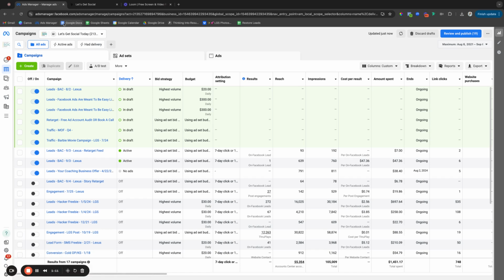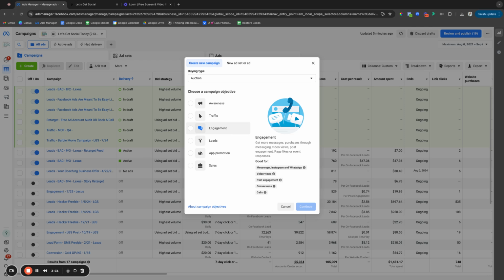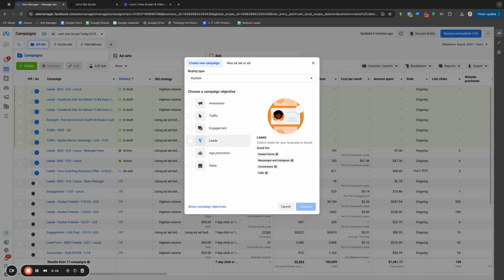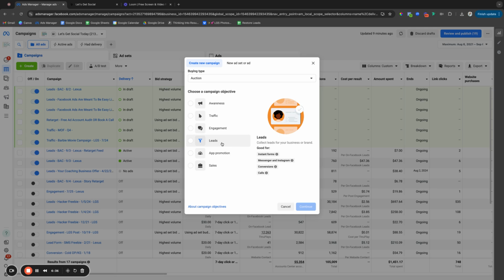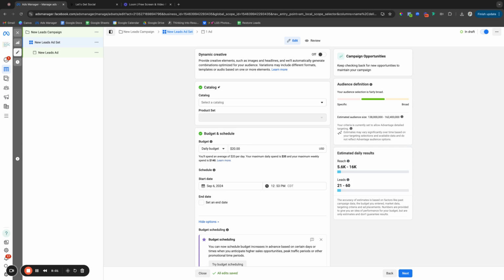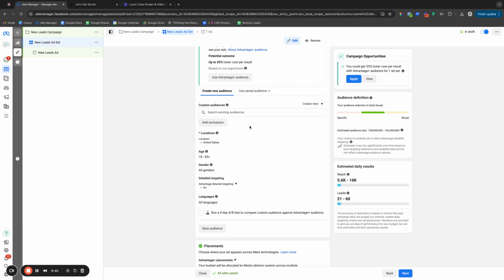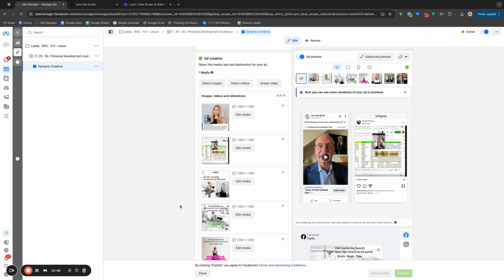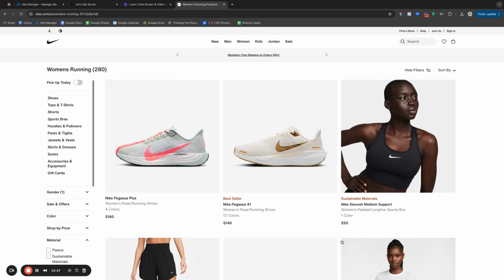5 Key Elements To A Successful Facebook Ad Campaign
Business owners, check out this free training on the 5 most important elements of a successful Facebook Ad campaign. Inside this video I explain

Admin Access: Always maintain admin access to your Facebook Business Manager, even if an agency or consultant manages your ads.

Choosing the Right Objective: Select the correct campaign objective based on your goal (e.g., awareness, traffic, engagement, leads, sales). The objective significantly affects how your ads perform.

Understanding Campaign Types:

Awareness: Good for brand exposure but less effective for conversions.
Traffic: Drives users to websites or content, useful for increasing visibility.
Engagement: Best for middle-of-the-funnel actions, like retargeting users.
Sales: Ideal for e-commerce, aiming for direct purchases.
Budget: Lexis emphasizes realistic budgeting. A $5/day budget for a cold audience isn’t sufficient; she recommends starting at $30/day for better results.

Audience Targeting: Precise targeting is crucial. Understand your audience’s demographics, interests, and behaviors to avoid wasting ad spend.

Creative: High-quality, attractive creatives and compelling copy are vital for catching attention. Ads need to stop the scroll and address audience pain points effectively.

Destination: Ensure that users are directed to relevant pages, not general homepages, to avoid overwhelming them with information.